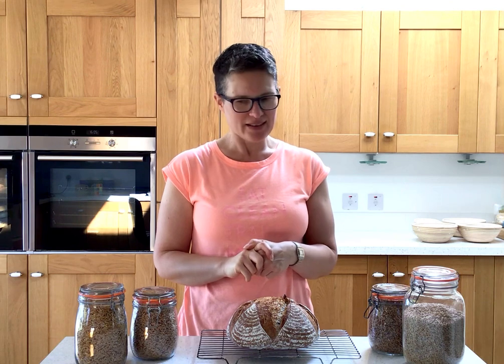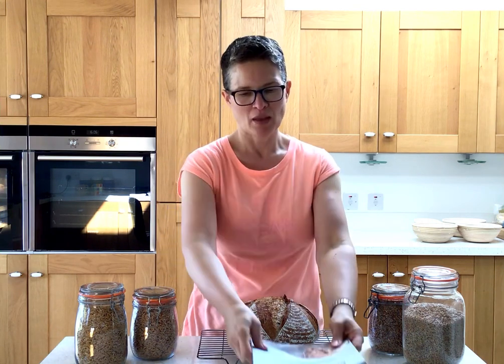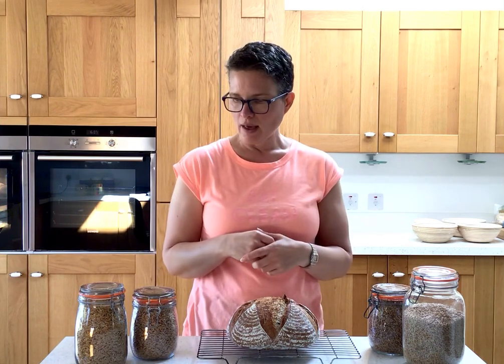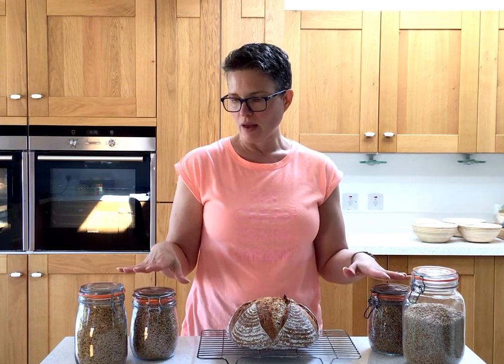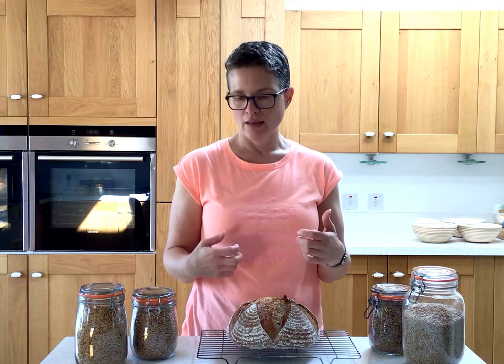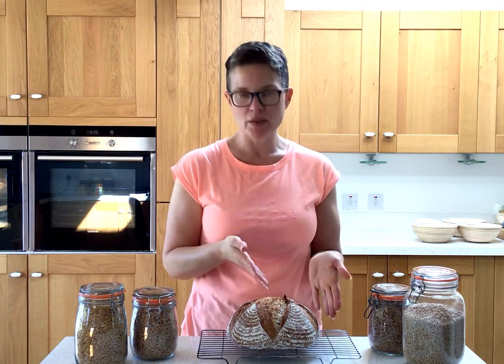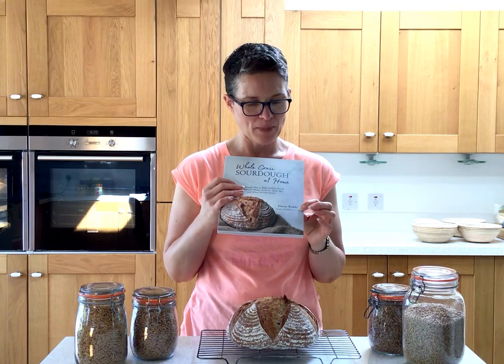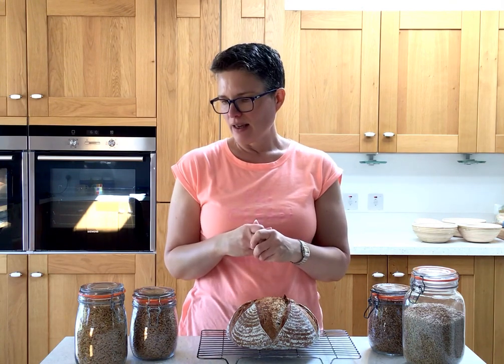18 September 2020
If you’d like to know what you will find in my new book, let me tell you...